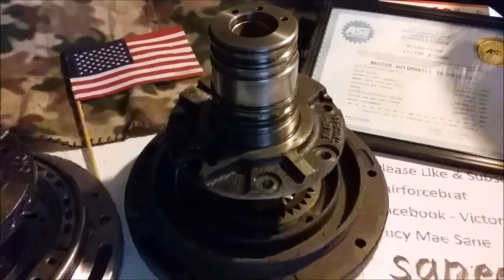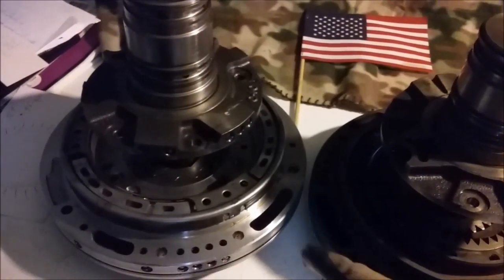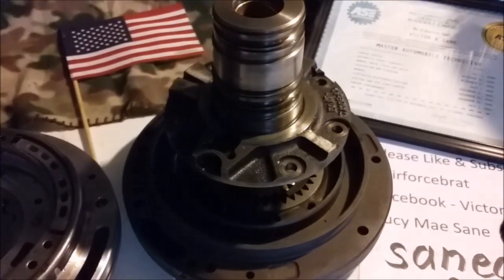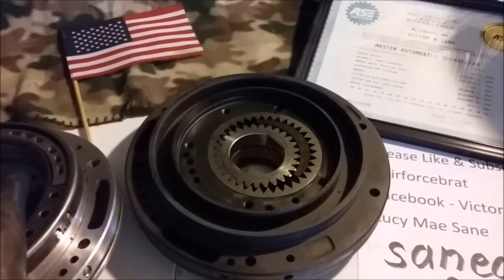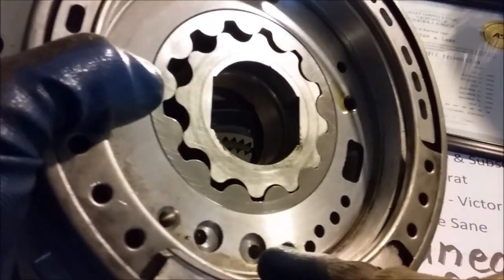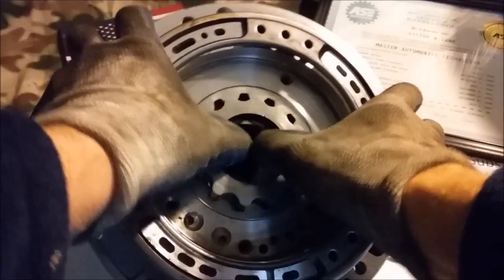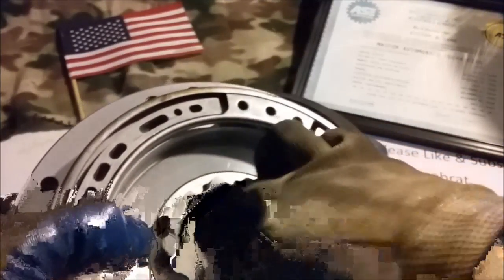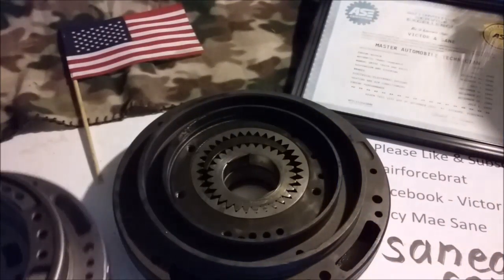Ford AOD 4R70W 4R75W Pump changes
Transmission Parts ID Ford AOD 4R70W Pump changes episode 003
Episode 3 of the weekly series "Transmission parts ID" with Master Technician Victor Sane. A Free video training course. This week covers changes and differences in the Ford pumps 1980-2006ish for AOD AODE 4R70W/E 4R75W/E
It is also worth mentioning that the 2nd gear piston was changed to a bonded rubber piston in 2004
Most parts I talk about here are Variations of the parts that were used from 1960s till at least the mid and late 2000s. Transmission parts interchangeability can be very complex and difficult. These videos are meant to help increase your knowledge of  some of the changes and pitfalls but not all of the possibilities. There is no guarantee that this information is complete or correct. For example the Ford AOD 4Rw70W transmission series has over 19 different output shafts alone, and thats just one part, in a unit that contains approximately a thousand parts. If you cant or wont hire a professional to work on your transmission please do so at your own risk. Furthermore be aware Transmission repair is very costly dangerous and painful. Thus one of our favorite sayings around here "If your not Burnt Bruised or Bleeding your probably not done yet"

AOD Master rebuild kit
AOD shift kit
Wide high energy band
Heavy Duty Direct clutch pack
AOD reverse piston
Piston EOAP-7D402-A --- out of stock
Piston E9SP-7D402-A --- out of stock
Reverse Bellville Spring
AOD filter kit
4R70W REBUILD MANUAL

If you cant or wont hire a professional to work on your transmission, please do so at your own risk. Furthermore be aware Transmission repair is very costly dangerous and painful. Thus one of our favorite sayings around here "If your not Burnt Bruised or Bleeding your probably not done yet" Even if you dont get hurt the fluids and some products I use are carcinogens. So if the work doesnt kill you, eventually Cancer will. You have been warned. Die from your work, or Die of Boredom.
2004 Chevy Malibu front struts replace How to
Oil in Coolant What to do when you find Oil in your antifreeze. 2004 VW Beetle
Transmission Tech Tips Tools Tuesday 4L60e episode 001
Transmission Tech Tips Tools Tuesday 4L60E servo episode 002
2004 Chevy Impala tune up How to